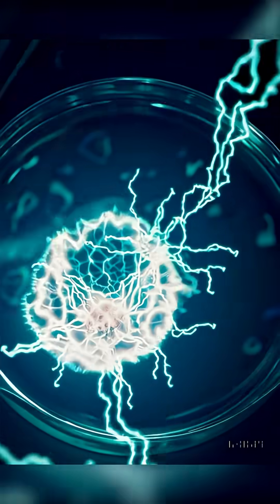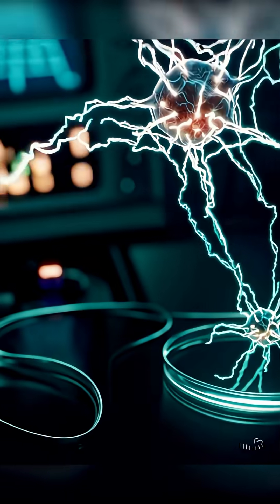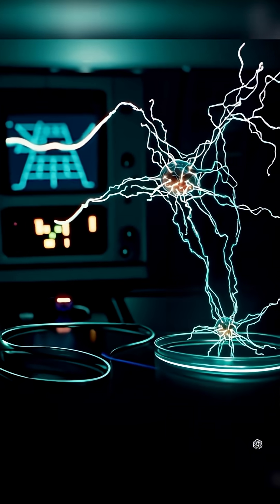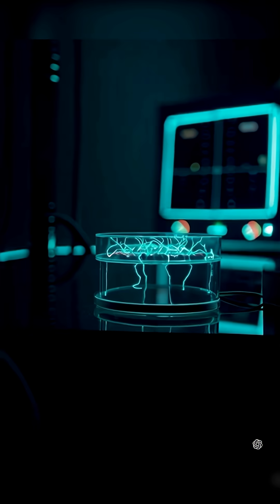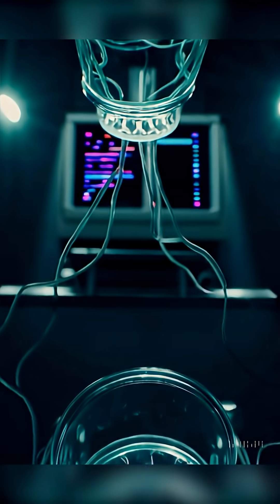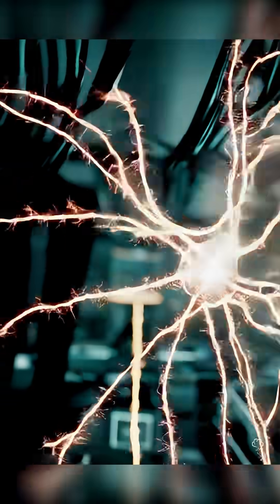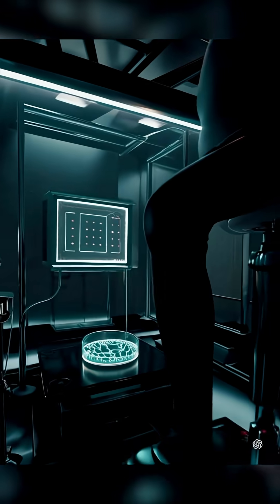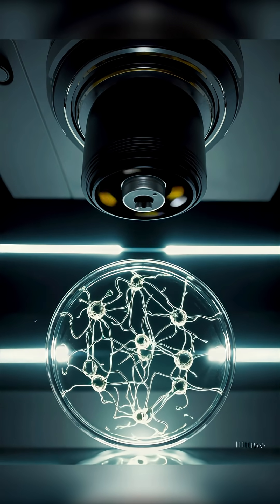🧠 When Neurons Learned to Play Pong | The Experiment That Blurred the Line Between Life and Machine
In 2022, a team of scientists made an extraordinary discovery. They placed living neurons inside a Petri dish, connected them to a computer chip, and observed as these neurons began learning to play the video game Pong.

Remarkably, this experiment involved no human controller and no consciousness as we understand it. Instead, it showcased biological cells adapting, improving, and responding to feedback, challenging our perceptions of intelligence, life, and consciousness.

This captivating cinematic piece visually represents this experiment, seamlessly blending the elegance of neuroscience with the eerie allure of digital evolution. It has transcended the realm of science fiction, becoming a reality.

Inspired by the insightful conversation between Joe Rogan and Gregg Braden on The Joe Rogan Experience #2387, this piece delves into this groundbreaking scientific breakthrough and its profound implications for the future of humanity, artificial intelligence, and consciousness.

Timestamps:
00:00 – Introduction: A New Kind of Intelligence
00:20 – The Petri Dish Mind
00:45 – Pong: The First Lesson
01:10 – Digital Consciousness Emerges

Credits:
🎬 Concept & Direction: [Your Name or Brand]
📚 Research & Inspiration: Joe Rogan Experience #2387 with Gregg Braden
🎵 Sound Design: [Composer / Source]
📡 Generated and Visualized with Sora AI